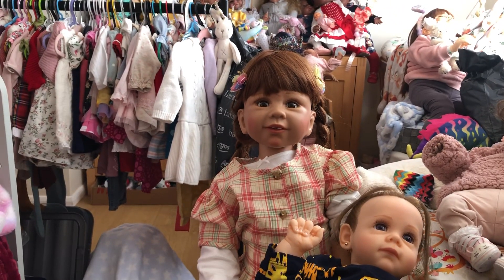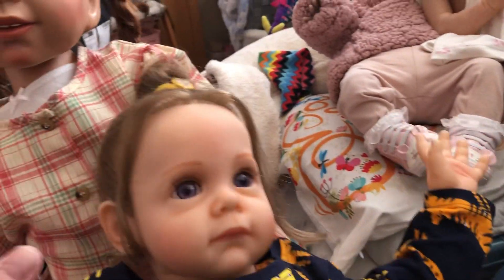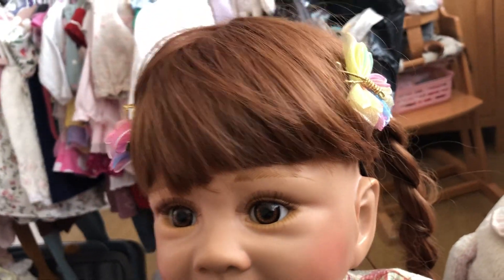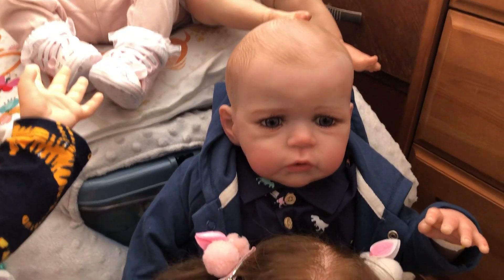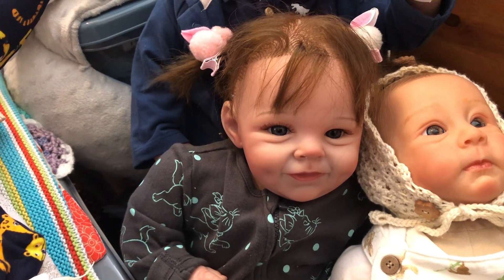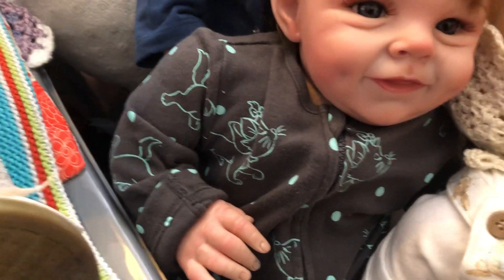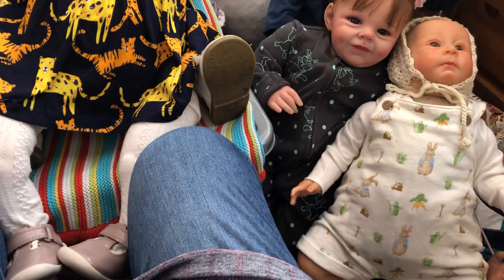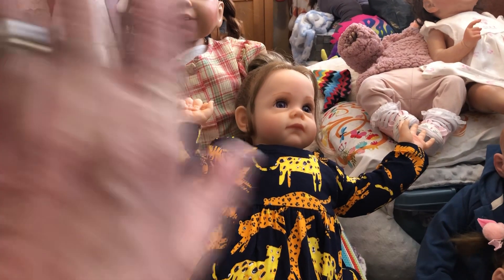FRIDAY THEMES EITH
My new journaling channel is  @jaysjournaling

J Jelfs
Sandfield
Station road
Potterhanworth
Lincoln
Ln4 2dx
UK